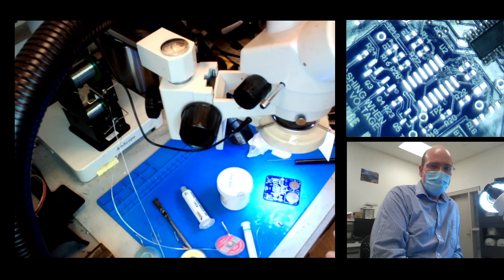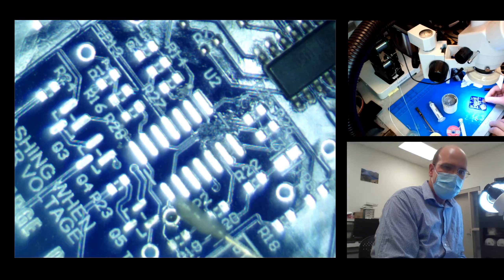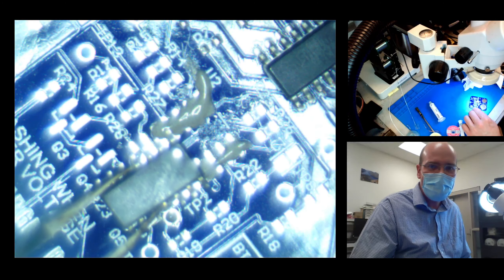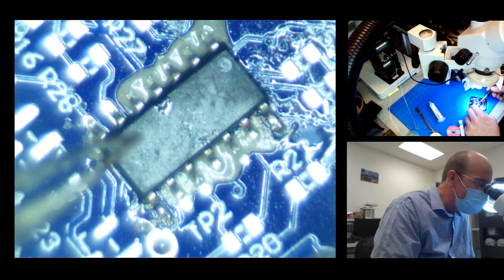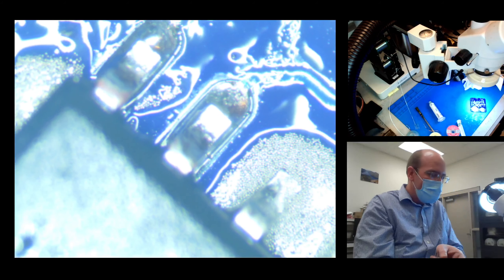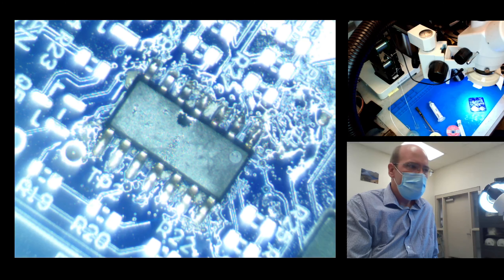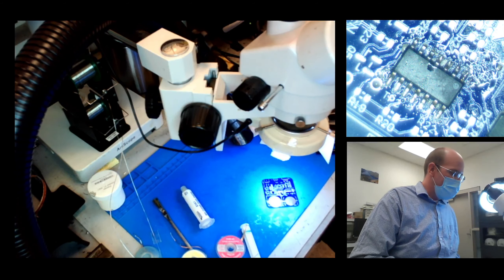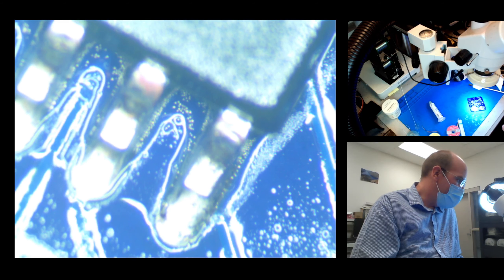SMD soldering with paste and an iron (2021)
Not much more to describe than the title